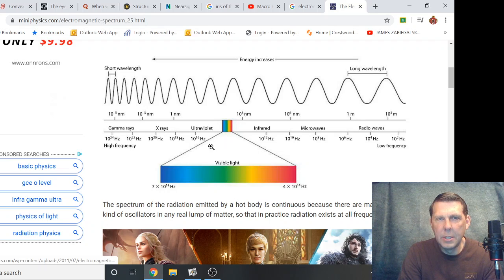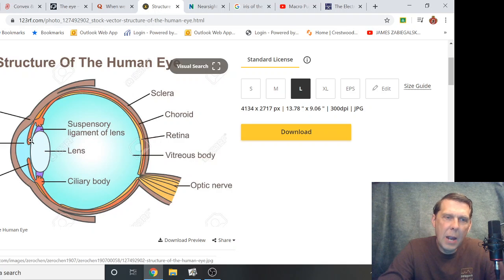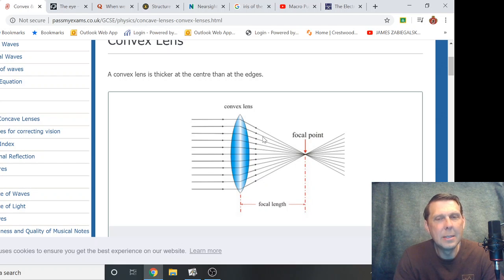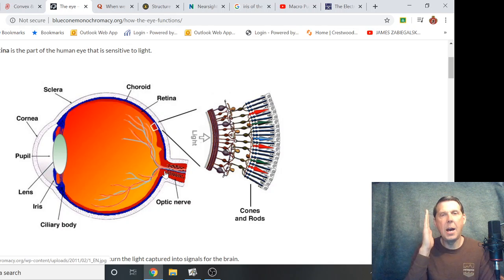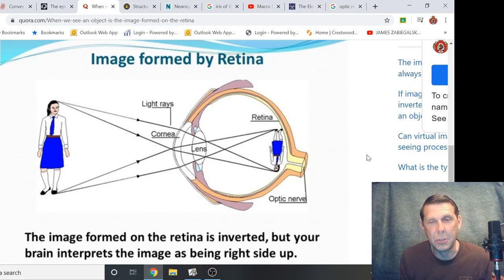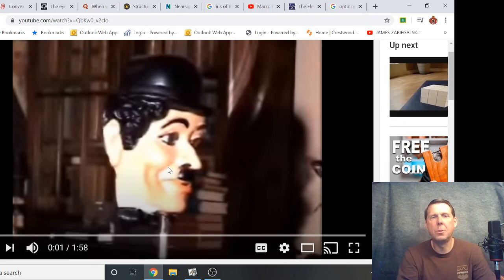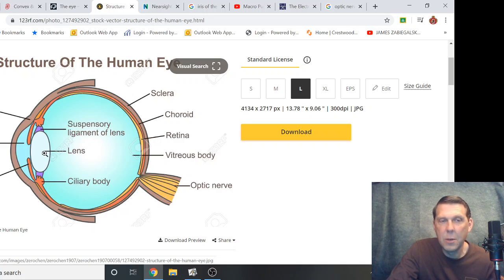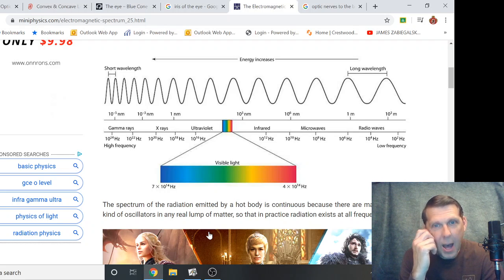9th Grade E Learning Light and the Eye